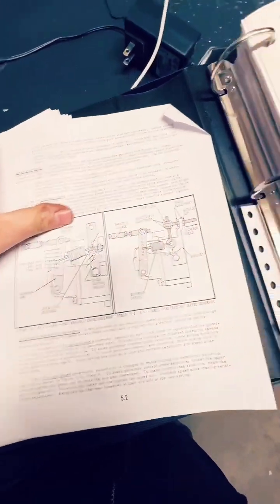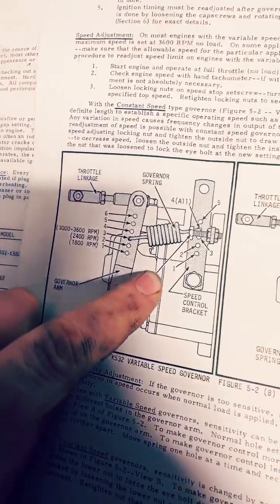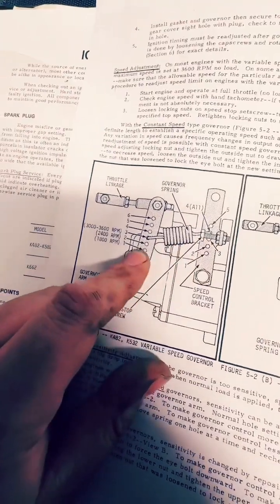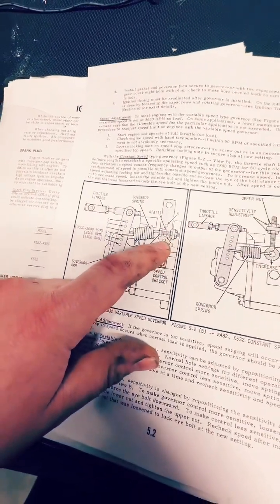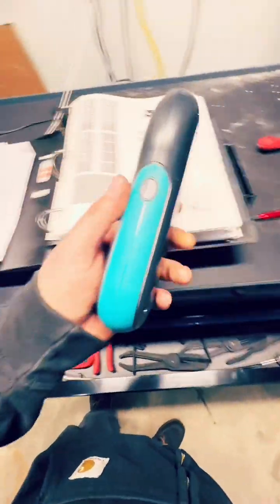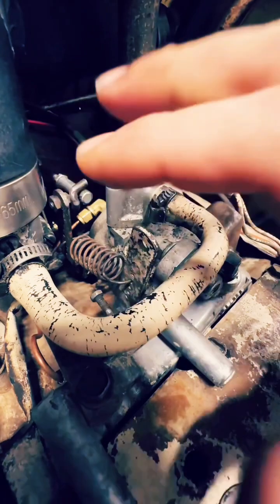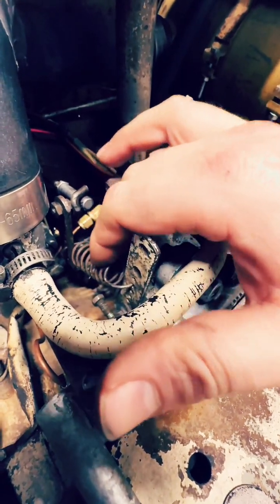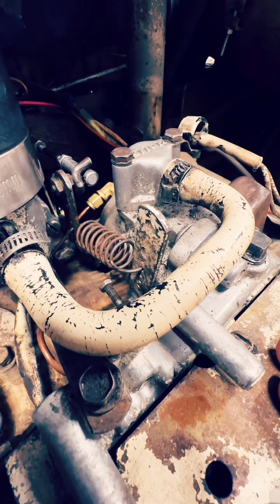Kohler K532 K582 Governor Adjustment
Not many video exist in the wild of how to adjust the variable speed governor on these old twin opposed Kohler engines. I thought I’d make one to help anyone avoid having to do the research like me! Factory Kohler Manual can be found on “scribd”